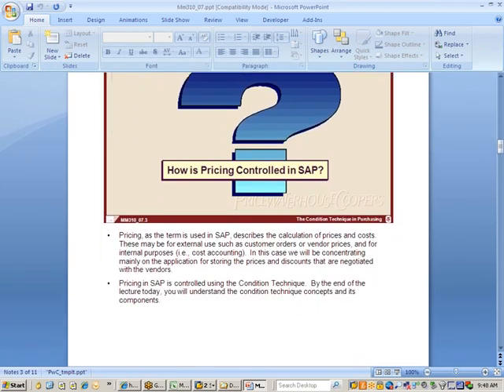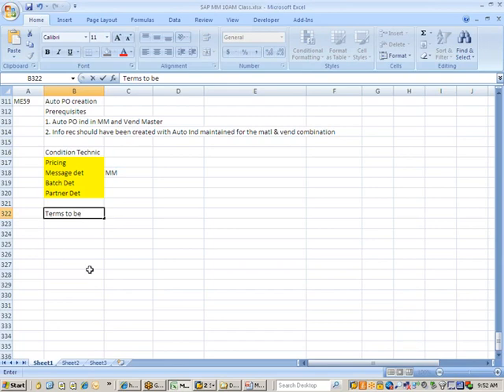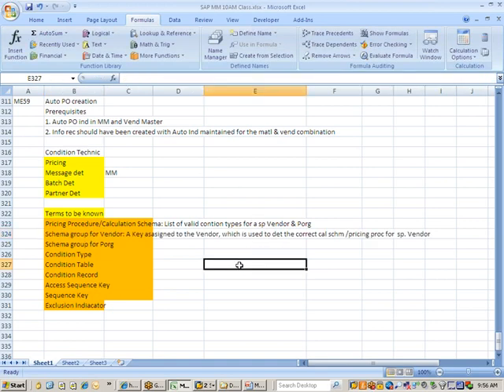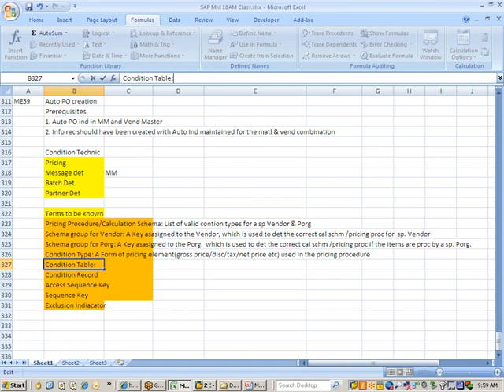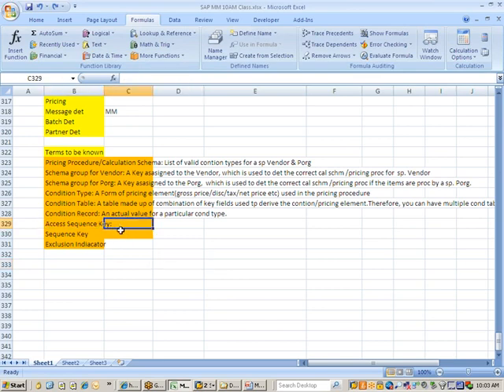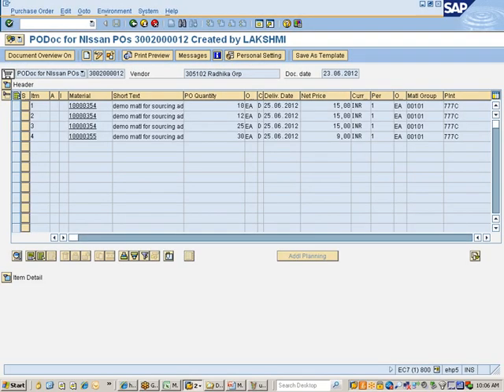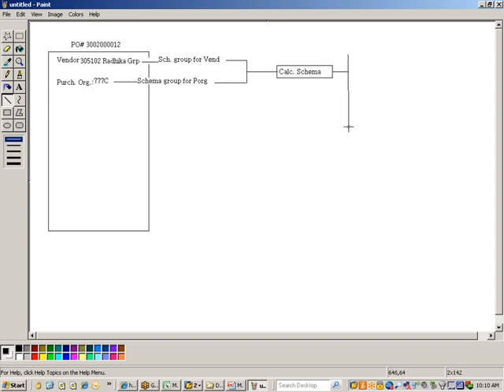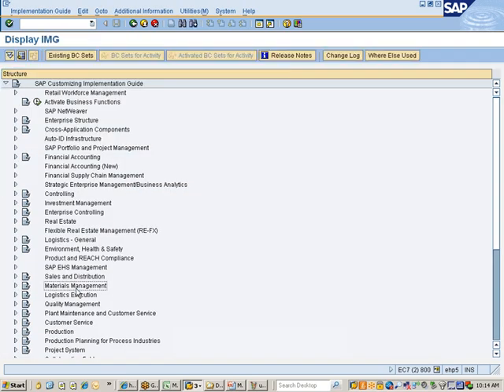06 Condition Technique Part 1